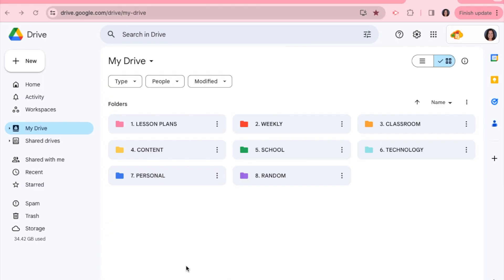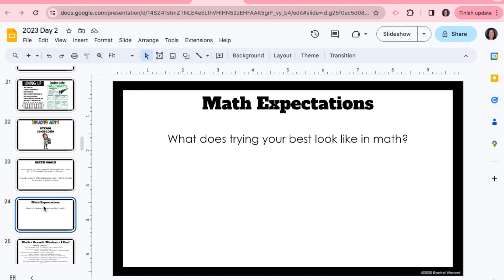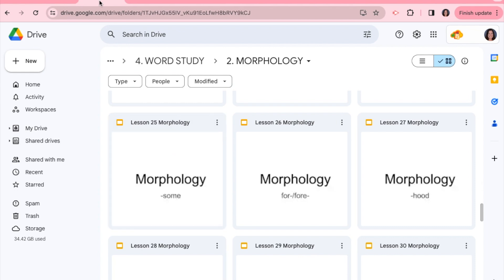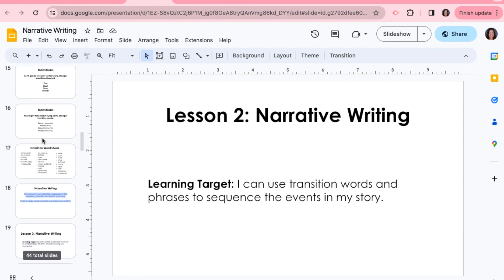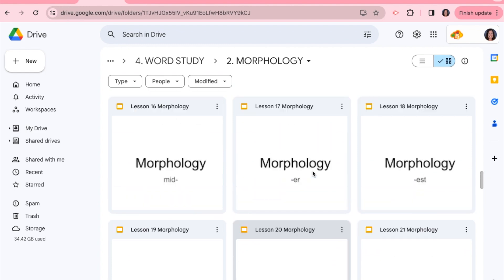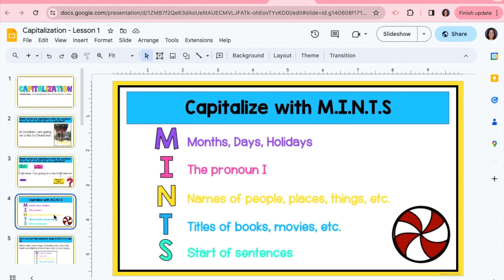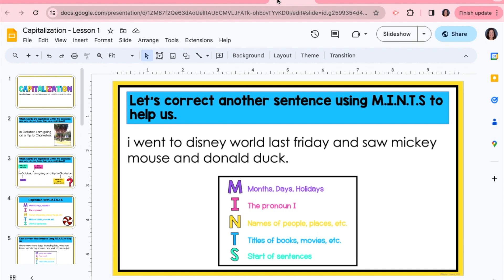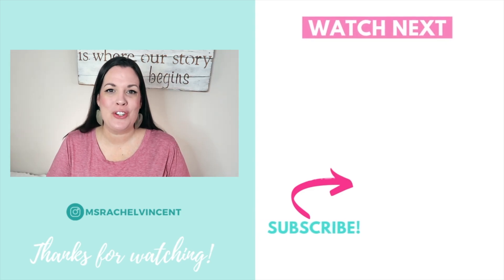Using Google Slides to Teach Your Lessons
Welcome to the world of Google Slides, the perfect tool for planning your lessons! This YouTube video will show you how to use Google Slides to plan your lessons quickly and efficiently. Whether you're a teacher, educator, or someone who just loves to plan, this video is for you.

🌟 Hey there! Do you feel like classroom management is as elusive as a mystery novel? No worries, my friend! I've got your back! Take a leap and sign up below to get your hands on the ultimate guidebook, specially crafted just for you! Best part? It's absolutely free! This fantastic guidebook will be your trusty companion, leading you through the ins and outs of running a super awesome upper elementary classroom. So what are you waiting for? Don't miss out! Grab your copy right here: